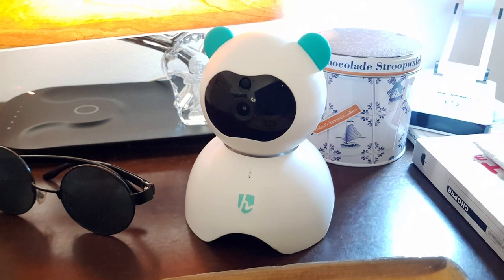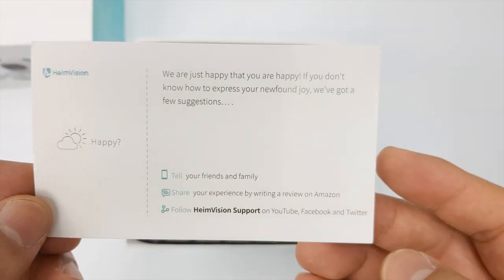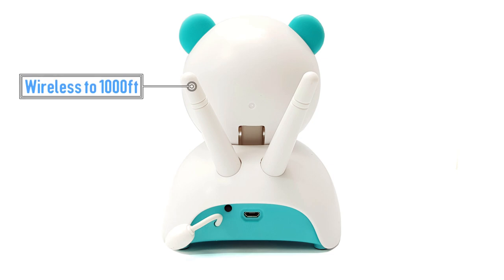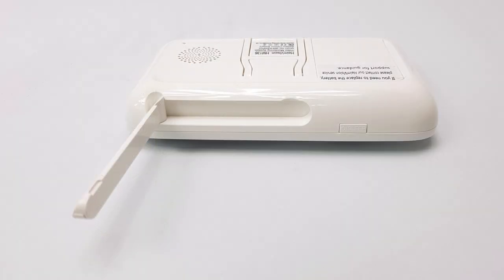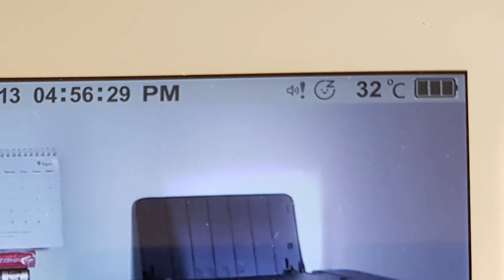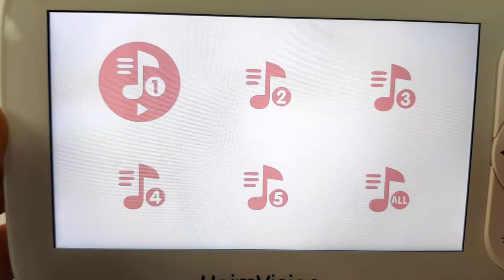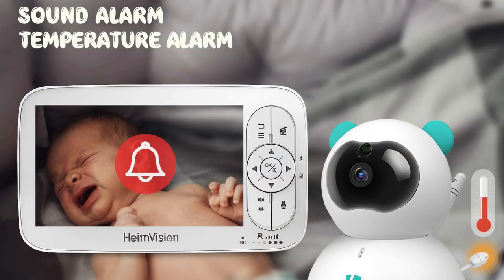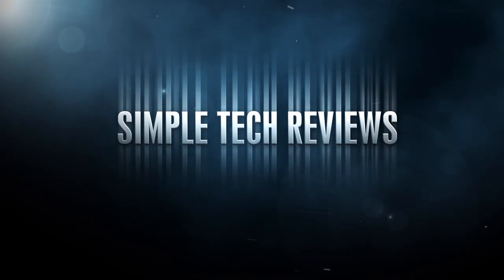Closed Circuit Wireless Color HD Video Baby Monitor - Heimvision HM136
Extra Camera